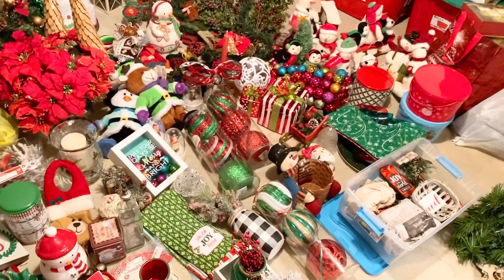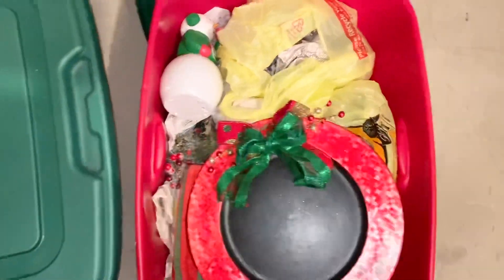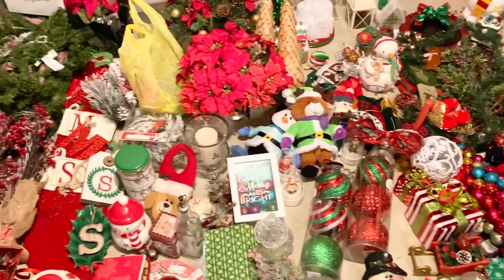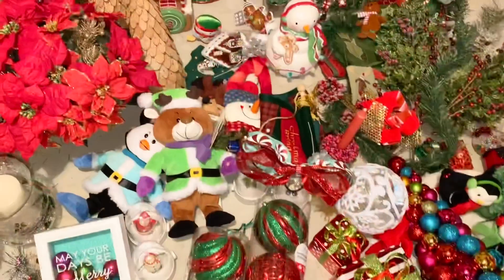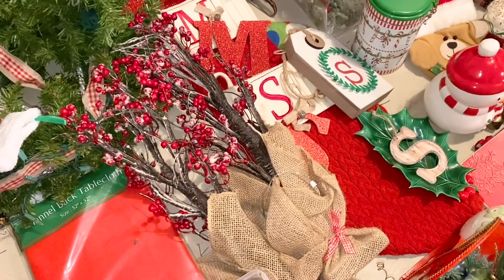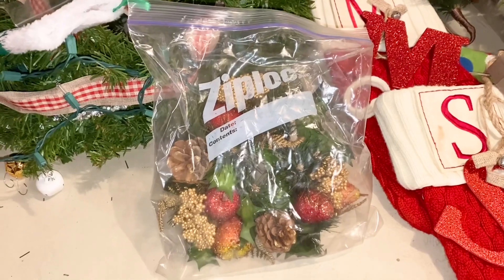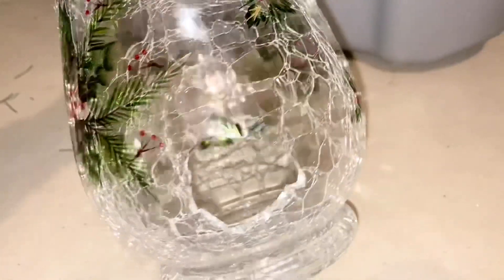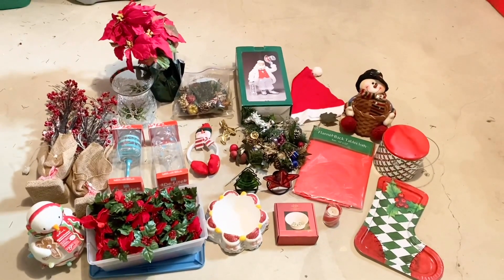Hoarders ❤️ Extreme KonMari Method Christmas Decorations Declutter Part 2!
Here we go!! Time to do another KonMari Method video on my Christmas Decorations!  This time we focused on the Living Room and Kitchen decor.  I do put out most of these pieces but I was able to let go of more Christmas decorations!!!